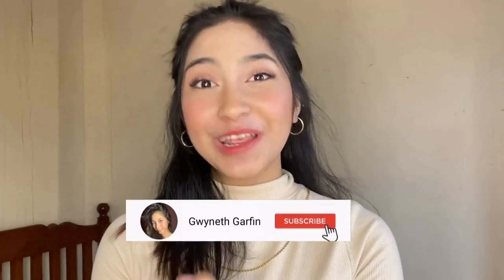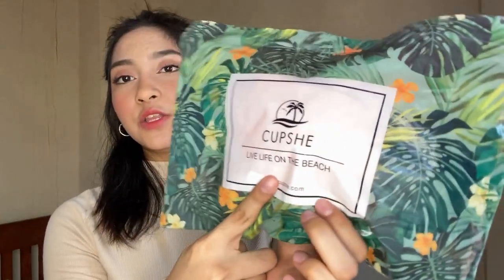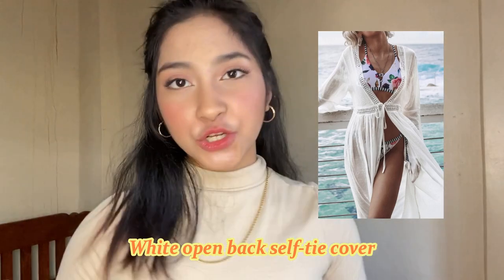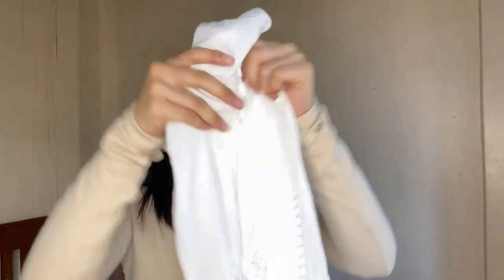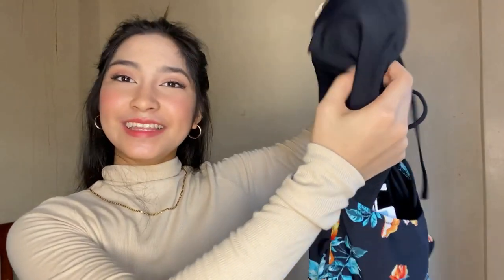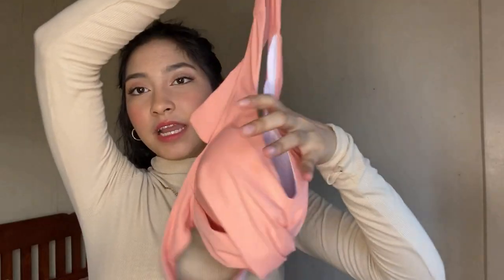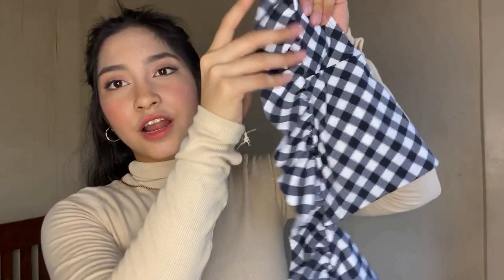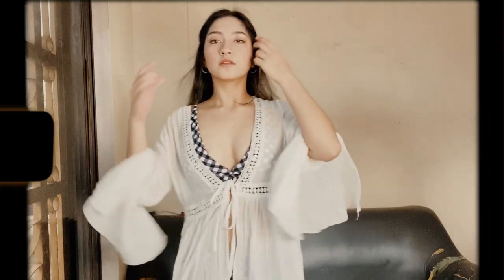BIKINI TRY-ON HAUL 2020 (PHILIPPINES) FT. CUPSHE | GWYNETH GARFIN